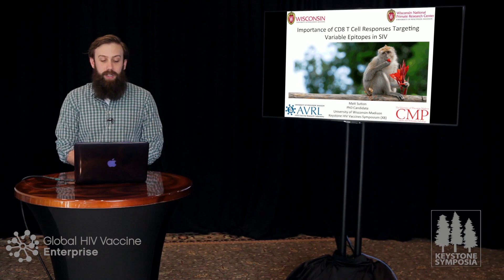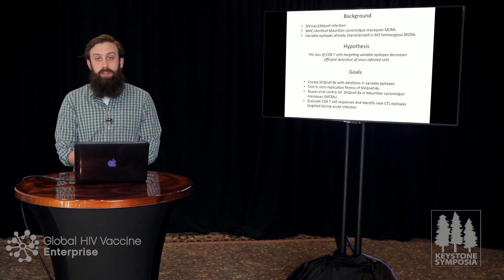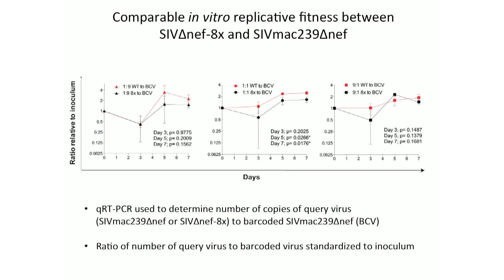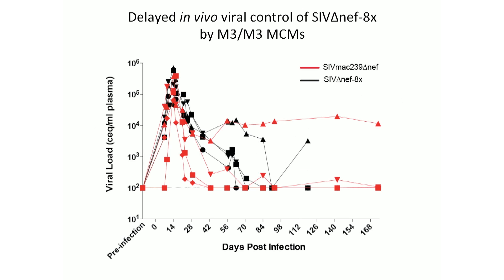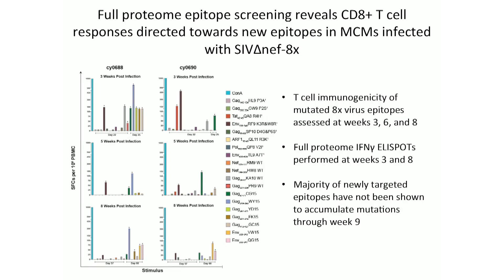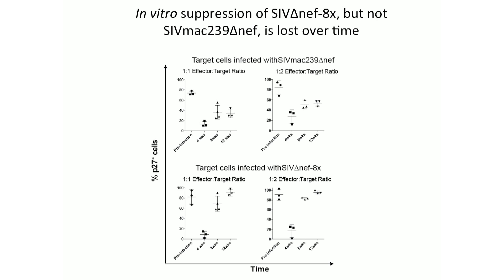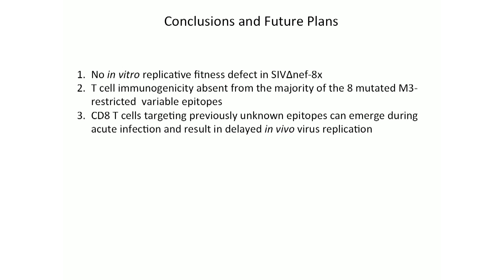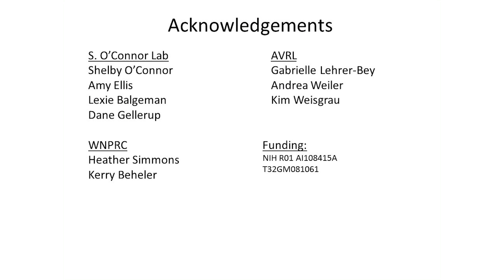Matthew Sutton: Importance of CD8 T cell responses targeting variable epitopes in SIV